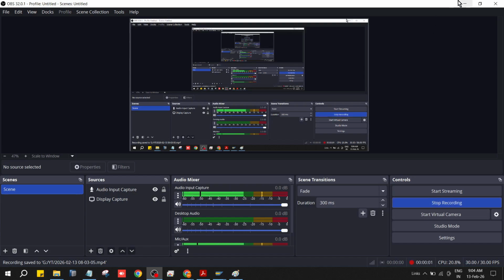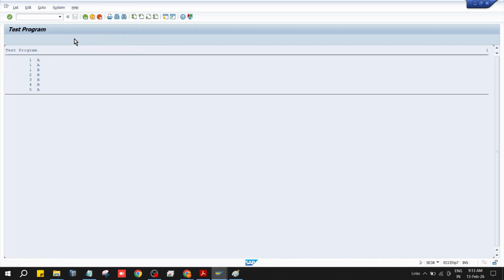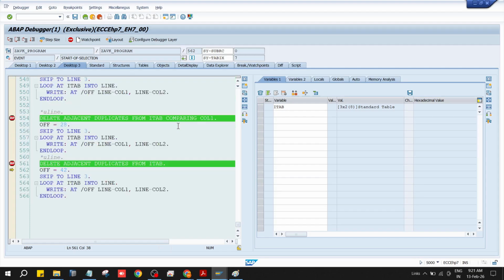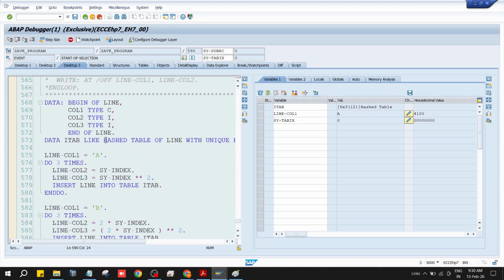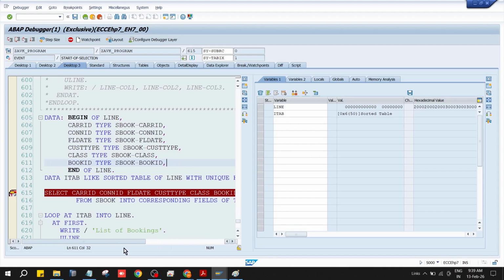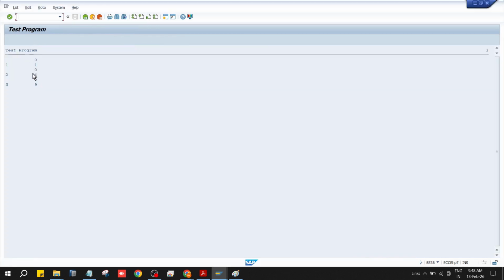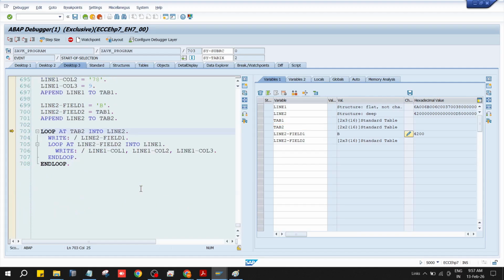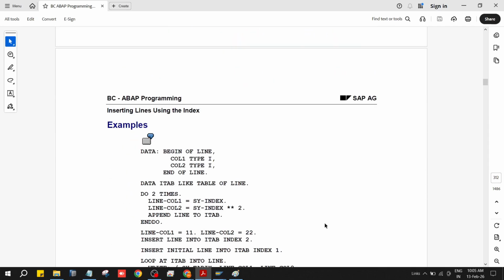Session 176 SAP example programs on Internal Tables